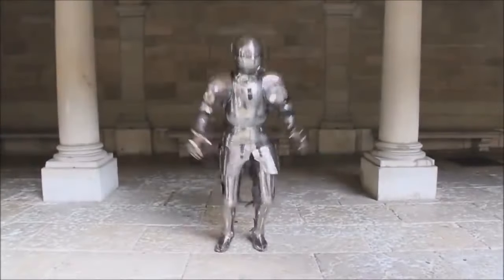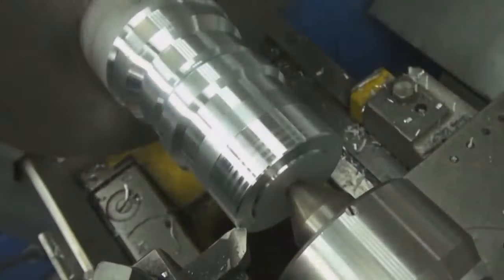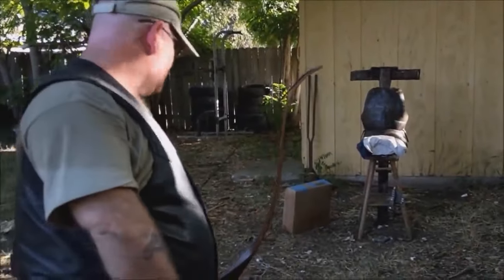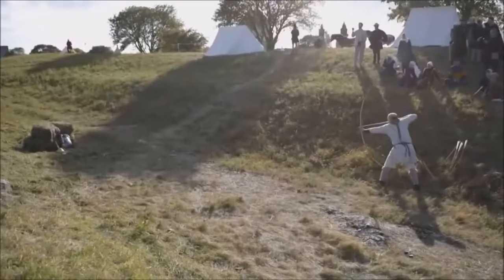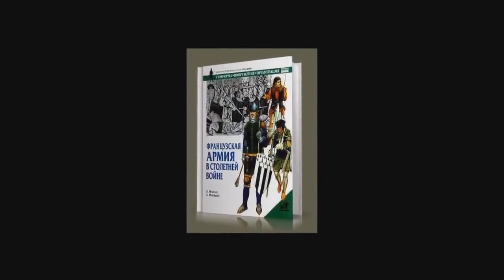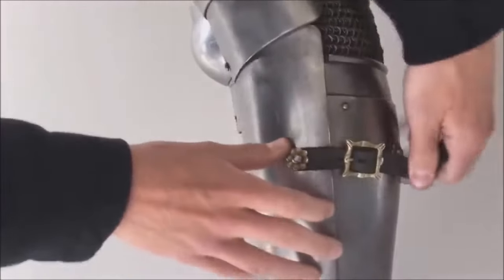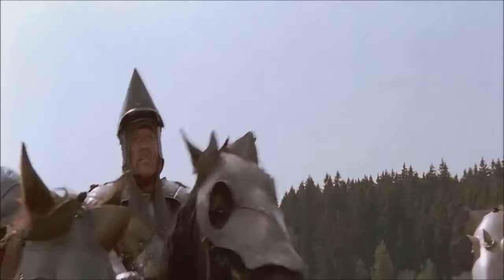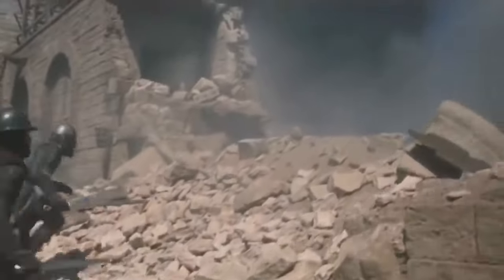Could an Arrow Defeat a Knight in Armor?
What happens when the legends of the mighty English longbow meet the impenetrable armor of the 15th century? Dive into a fascinating journey through history as we unravel the truth behind the age-old debate: could medieval arrows actually penetrate full plate armor?